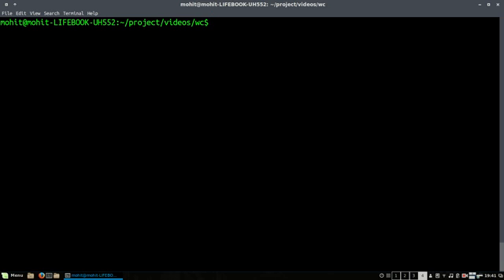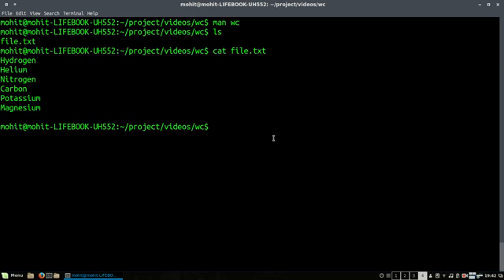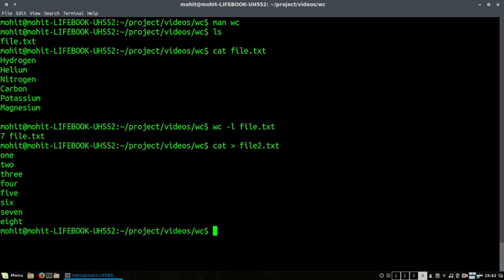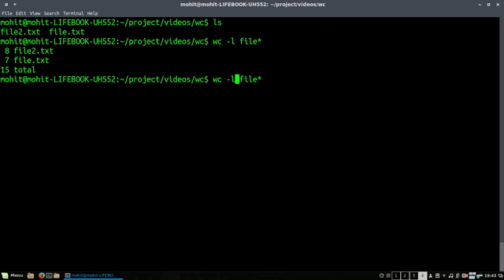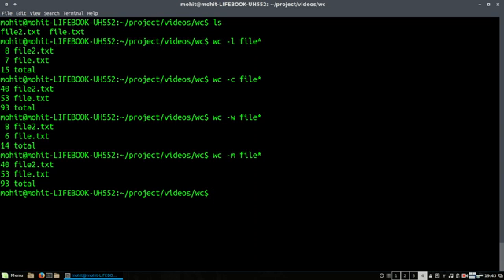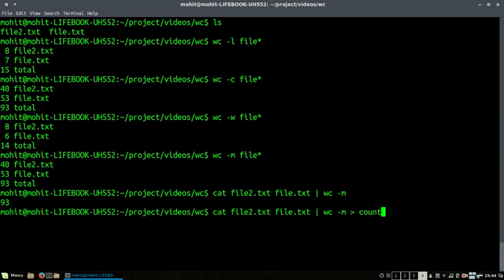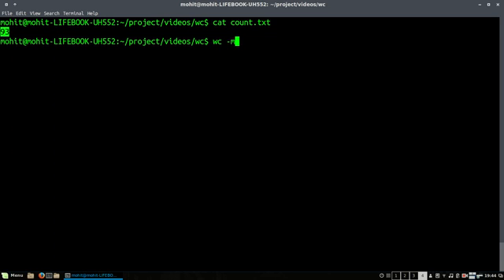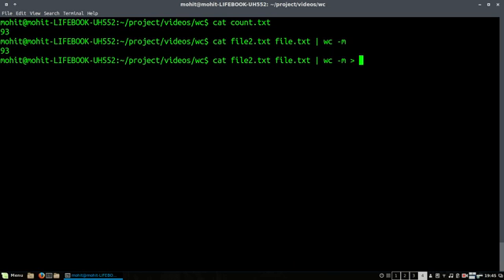Linux WC Command Tips and Tricks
If you want to count lines or words in a stream you can do the same using the WC command.